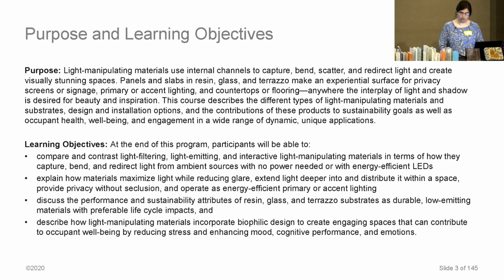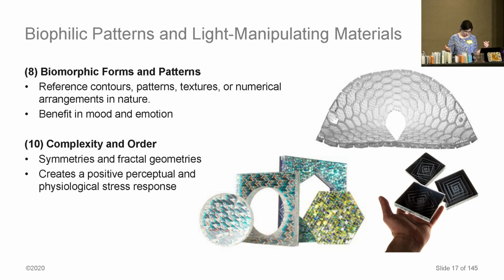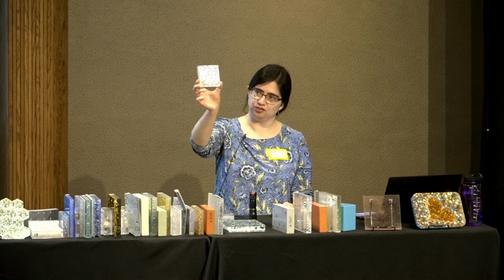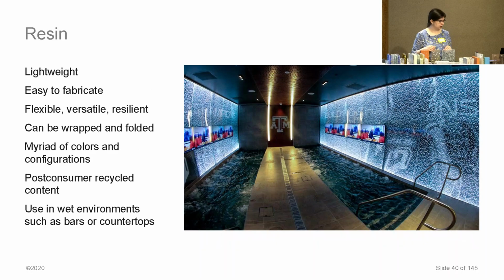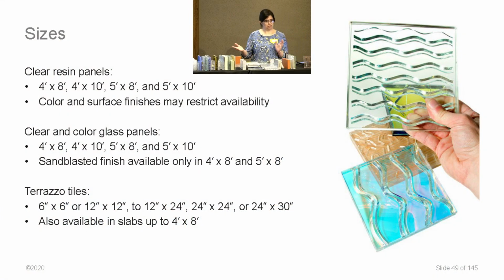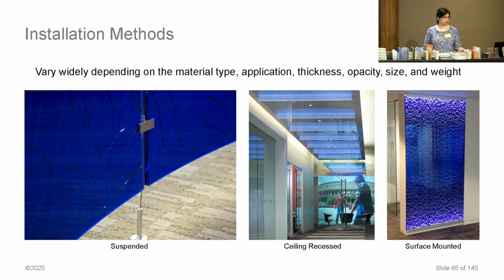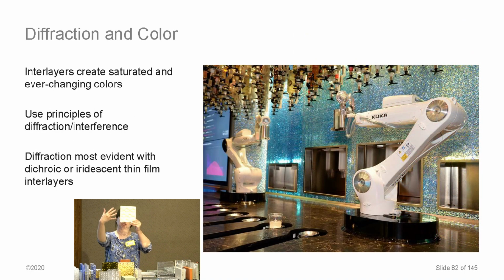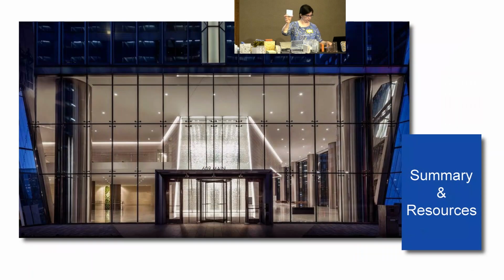“Beyond Materials: Creating Experiences Through Light and Texture” Presented by Sensitile Systems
MDC Resource Center Exhibitor Sensitile Systems gave AIA & IDCEC-accredited CEU presentation (1.5 LU/HSW Hours) that explores how light-responsive materials can transform interior and exterior spaces. As a locally-owned Michigan manufacturer, Sensitile specializes in innovative resin, glass, and terrazzo creations that bring dynamic movement and beauty to architecture. Attendees will enjoy refreshments, hands-on demonstrations, and the chance to win a PIXALite desk lamp in an exclusive giveaway. All attendees will also receive a light-filtering material sample to experience its effects firsthand. Follow the link below to learn more and register.